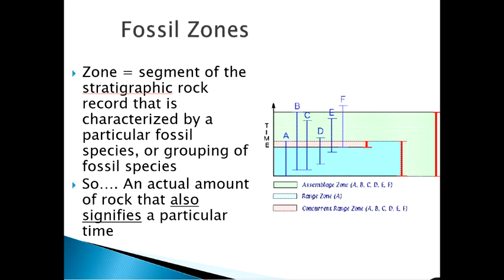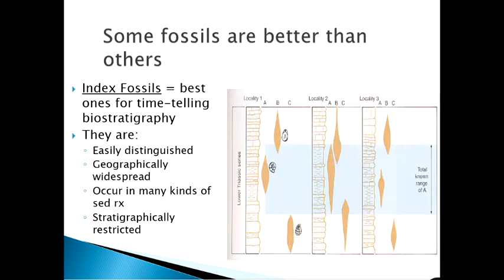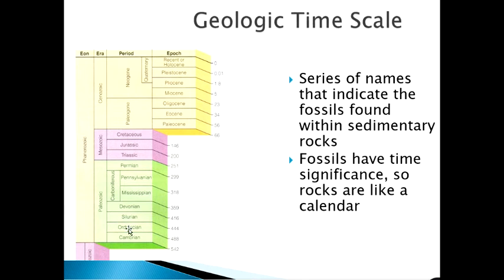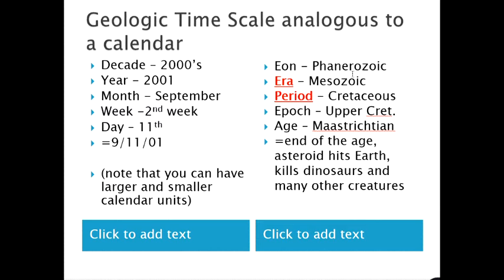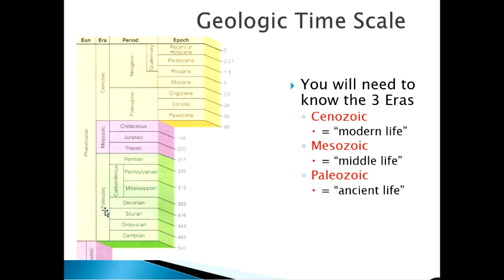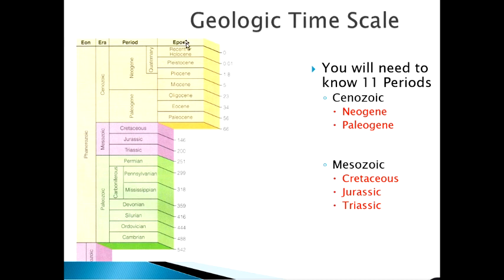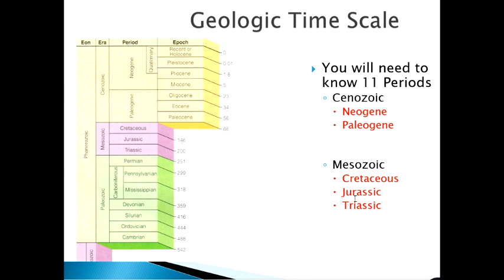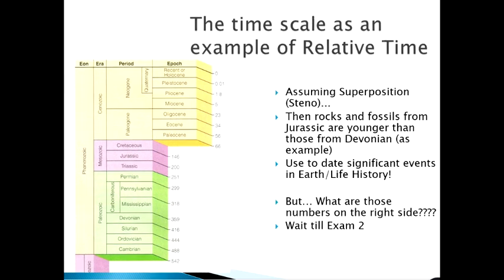204 The Time Scale VersX NARRATED